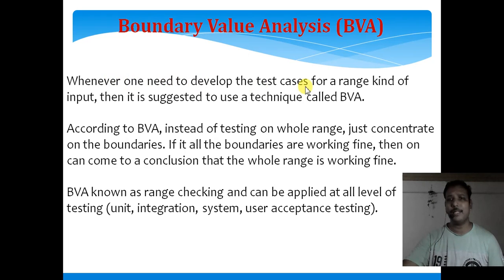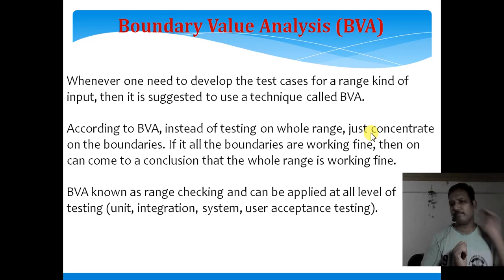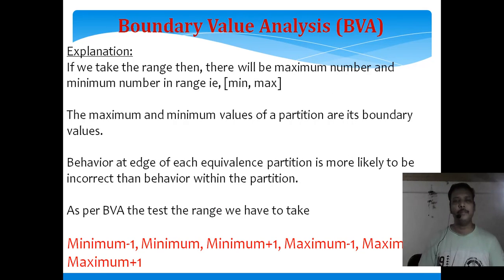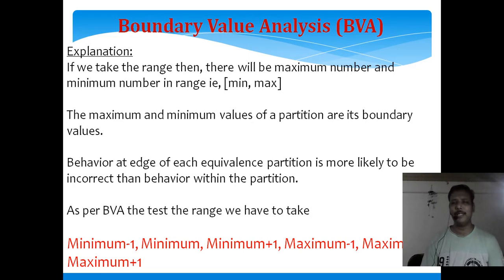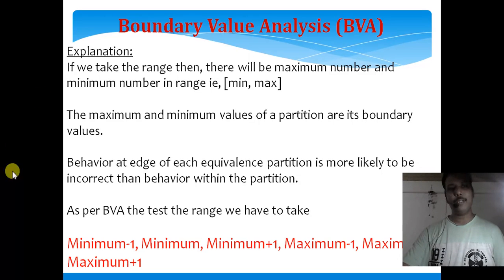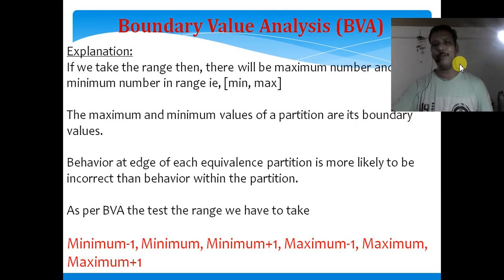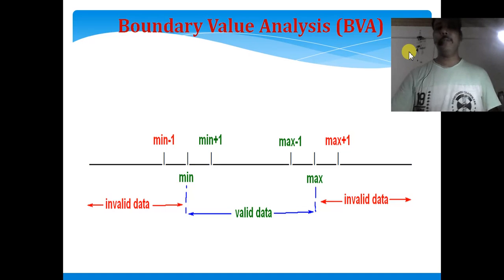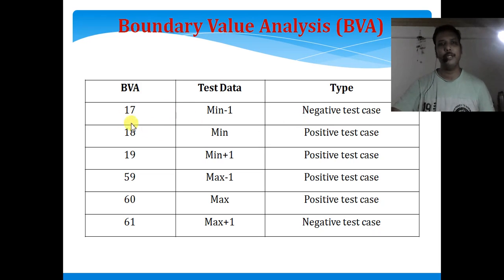MANUAL TESTING - BOUNDARY VALUE ANALYSIS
MANUAL TESTING - BOUNDARY VALUE ANALYSIS - BVA